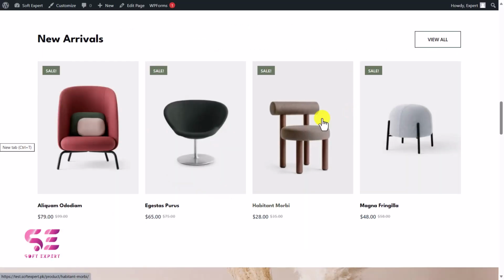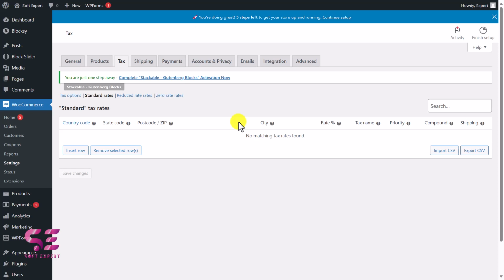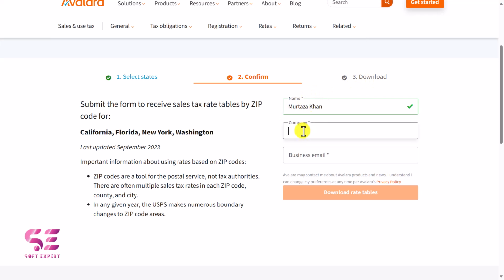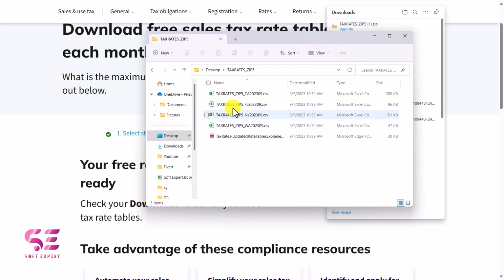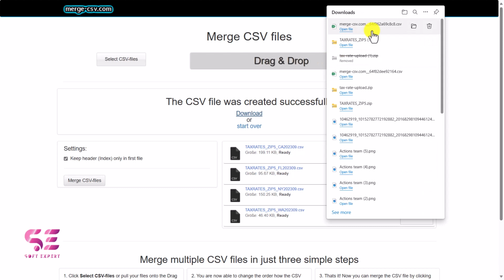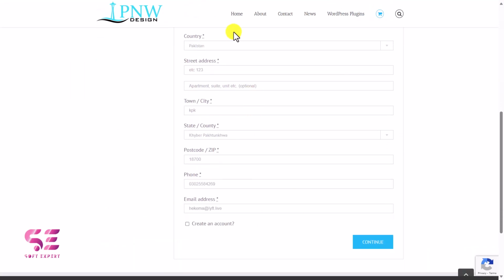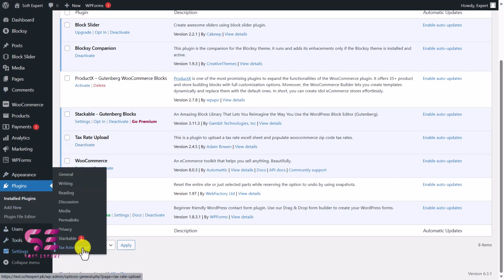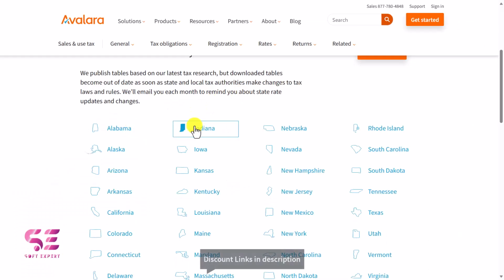Import US Tax Rates into WooCommerce with One click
Let’s see how to add/import US tax rates in WooCommerce more quickly.